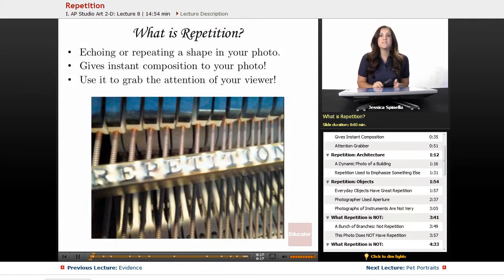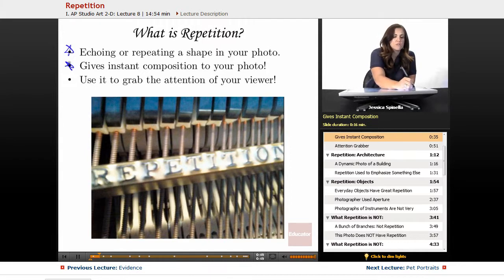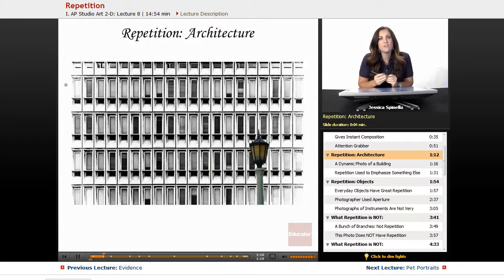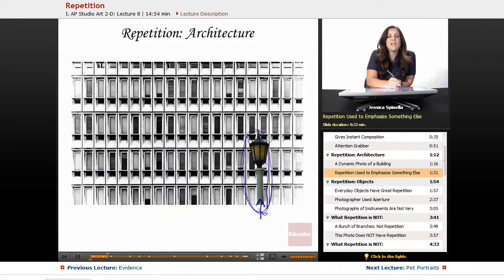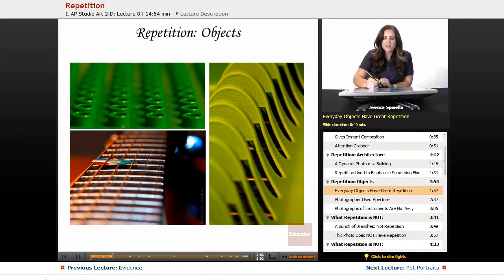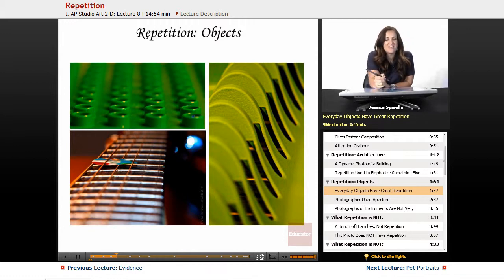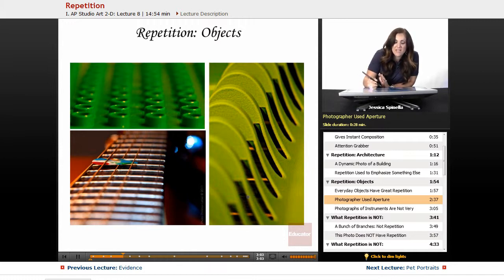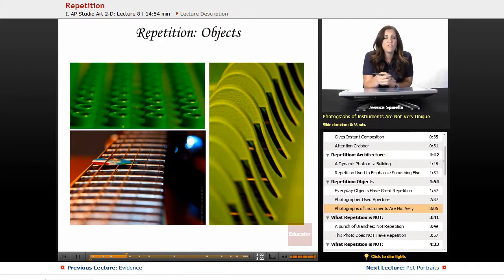"Repetition" | AP Studio Art 2D with Educator.com